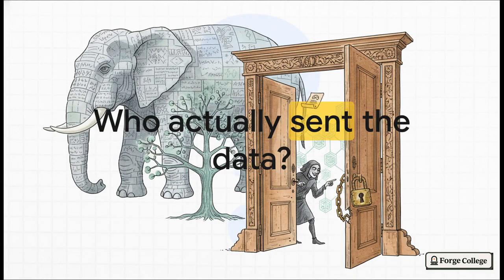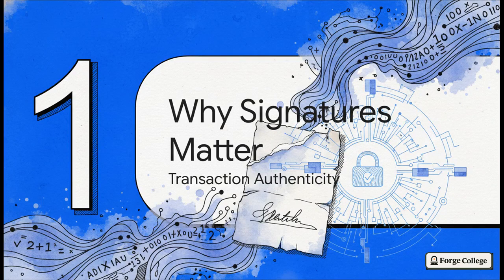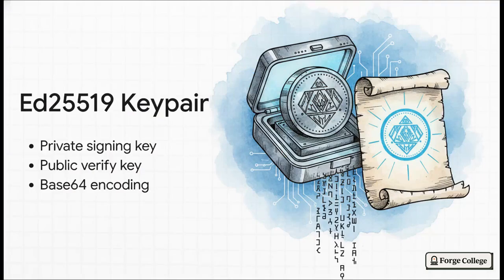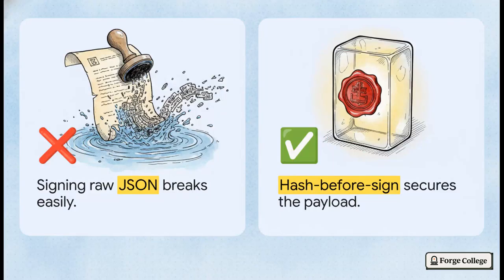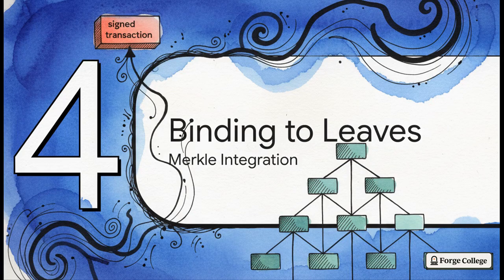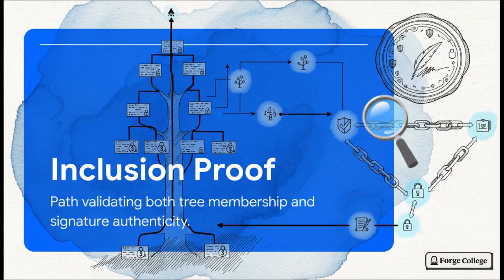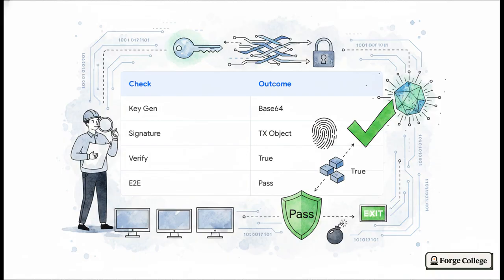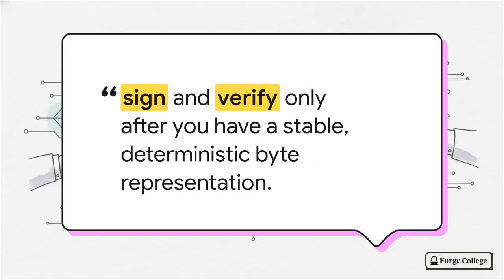Integrating Digital Signatures for Transactions — Forge College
How do you prove that a transaction came from the claimed sender and that the data hasn't been tampered with? Integrating digital signatures into your transaction pipeline binds authenticity to the same Merkle proofs that prove membership.

In this lesson you will implement an Ed25519 keypair generation and a deterministic signing workflow that plugs into your existing hashing and canonical serialization utilities. You'll learn why signing the hashed, canonical payload is safer and more stable than signing raw JSON, and how to serialize keys and signatures (hex or base64) for storage and transport. The lesson shows how to attach a serialized signature and public key to a transaction record, convert that signed record into a Merkle leaf using your hash_utils, and produce inclusion proofs that validate both membership and signature authenticity. Finally you will write end-to-end tests that assert signature verification and inclusion-proof verification succeed together and emit machine-readable test output.

Beginner blockchain developers who already understand deterministic cryptographic hashes and basic Merkle tree construction. Familiarity with a programming language and simple test harnesses is expected.

- Ed25519 keypair generation and deterministic signature serialization
- Signing hashed payloads using canonical serialization and hash_utils
- Attaching signatures and public keys to transaction records
- Creating Merkle leaves from signed transactions and generating inclusion proofs
- Combined verification: membership + signature authenticity checks
- End-to-end test strategies and machine-readable outputs

Ready to follow the hands-on walkthrough and download examples?